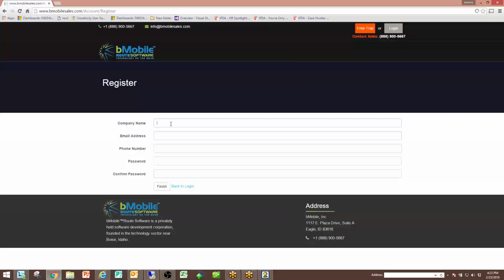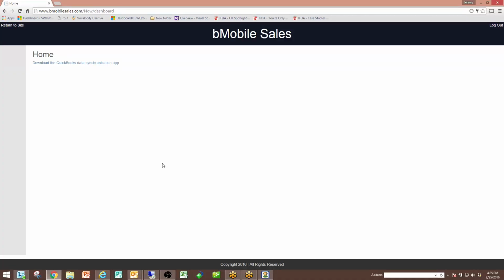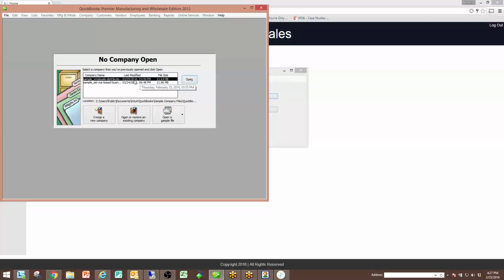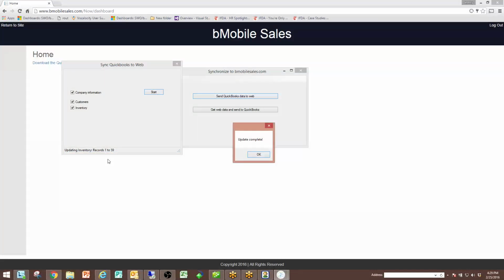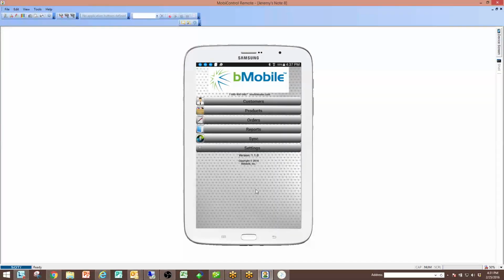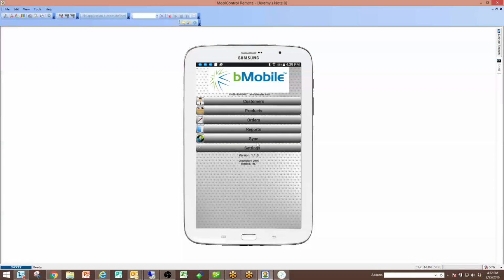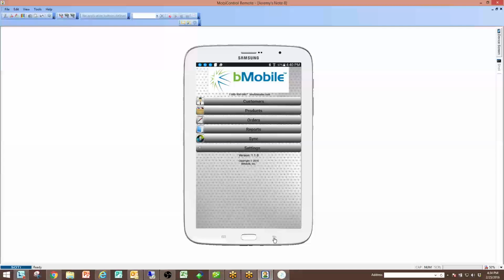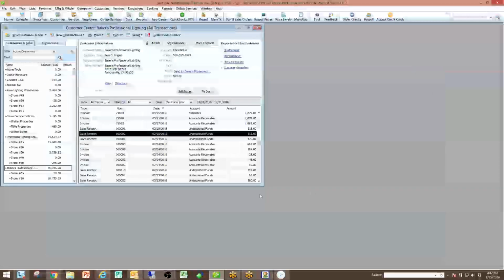bMobile Sales Tutorial